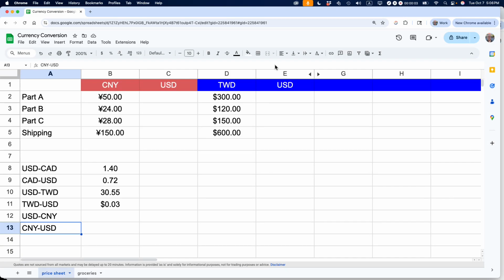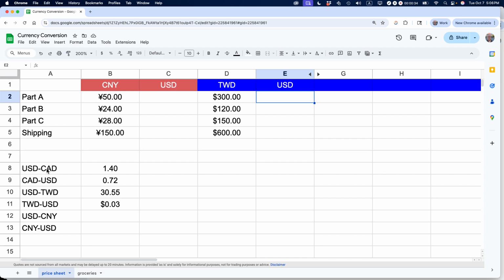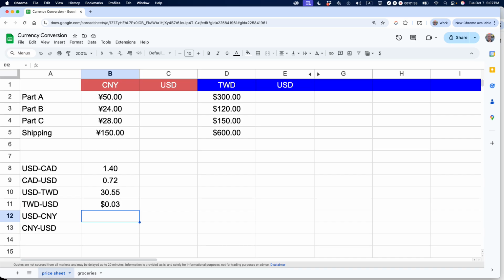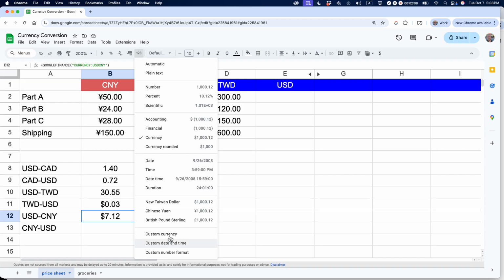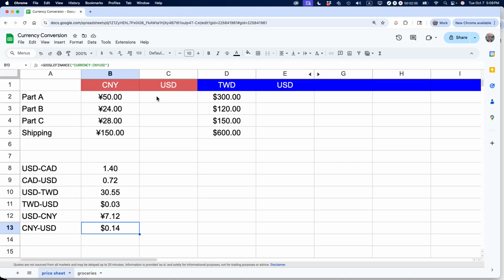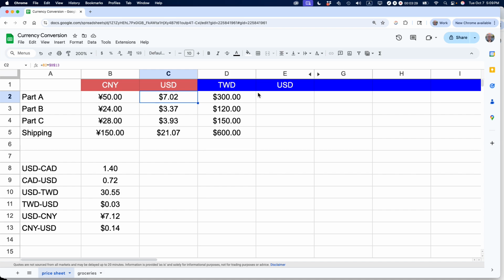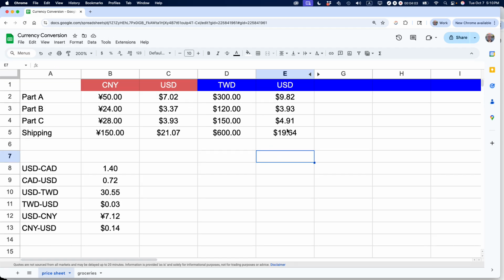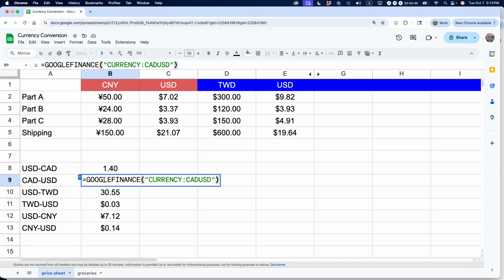How to compare and convert price quotes in different currencies using Sheets and GOOGLEFINANCE()